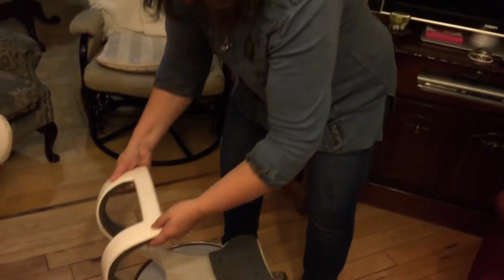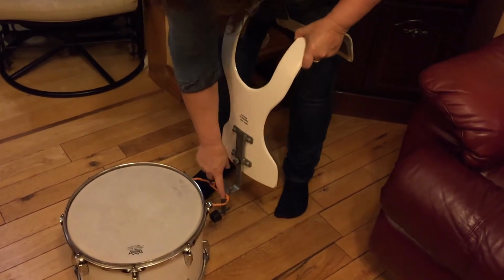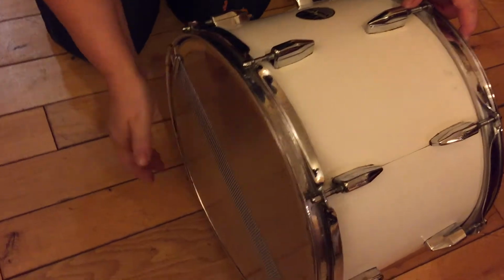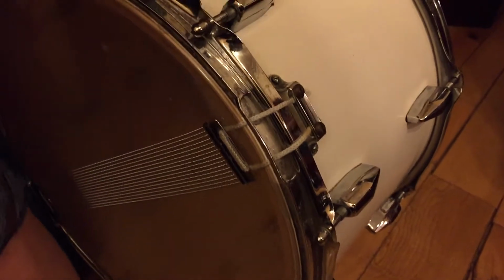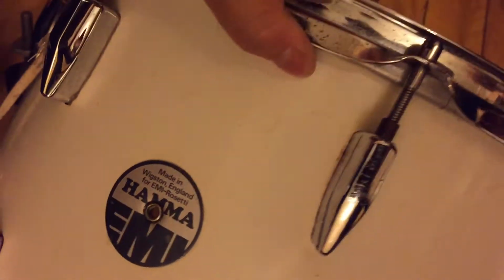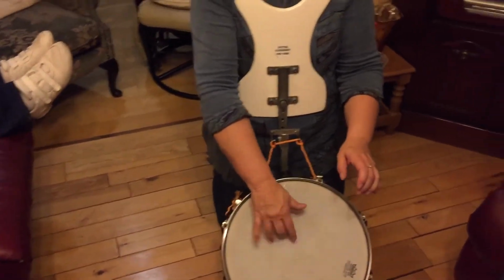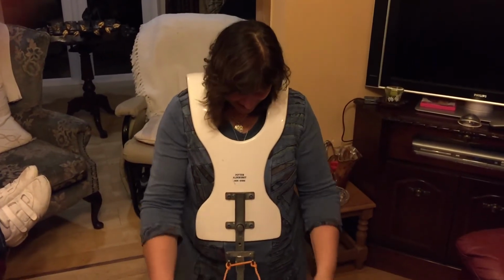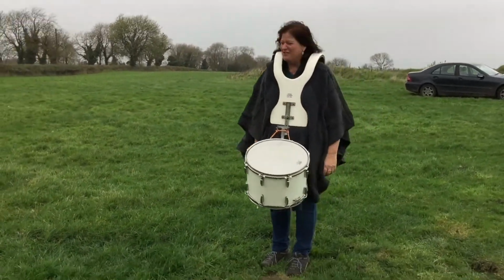Samhain2014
An old snare drum and a pair of "screaming green" glowing sticks were mine to use for Halloween night on the hill where Halloween began, and on All Soul's Day — both to honor the Ancestors.